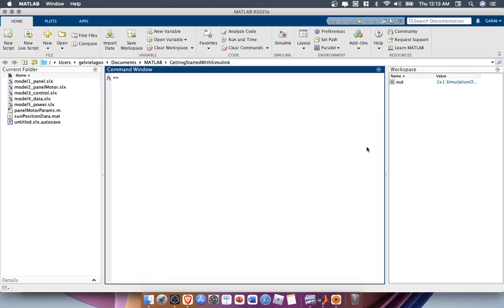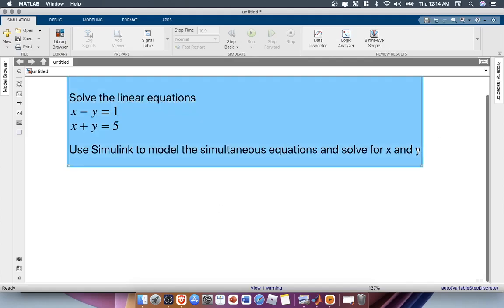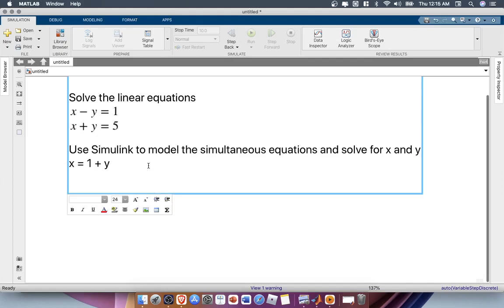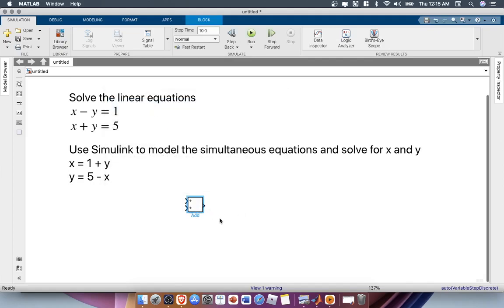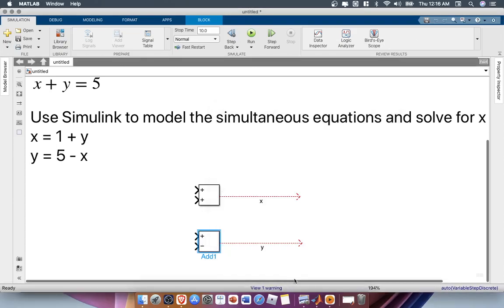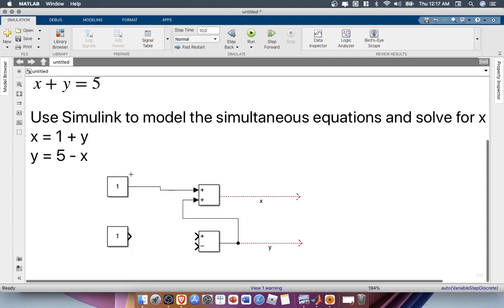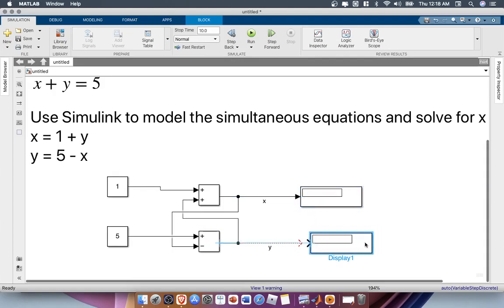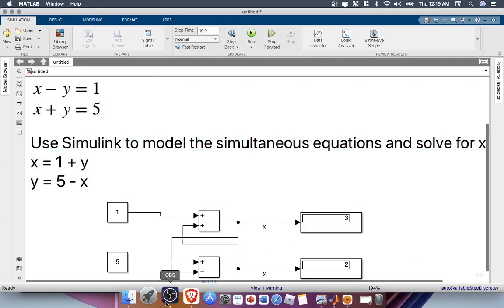Simulink: Modeling Simultaneous Equations